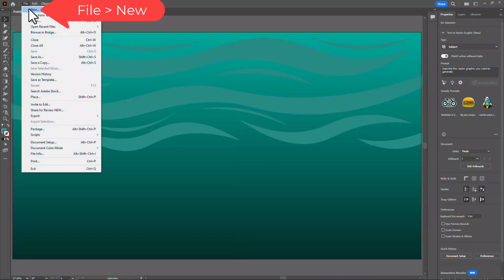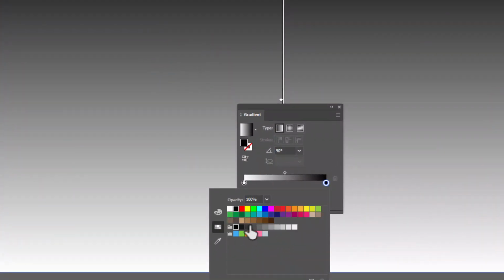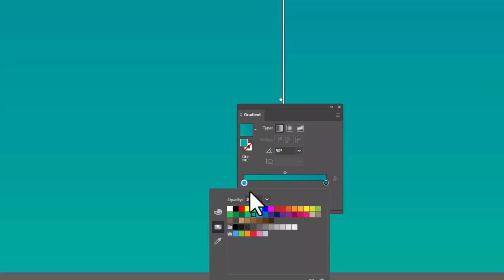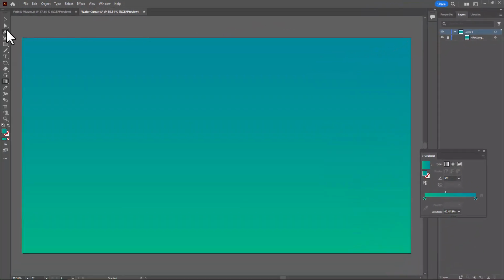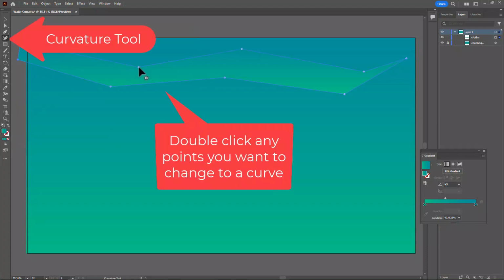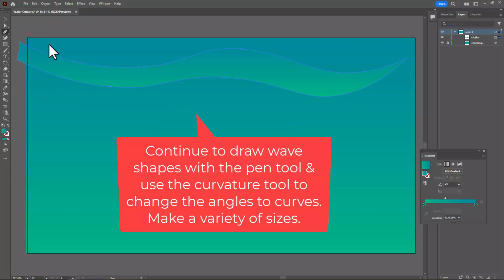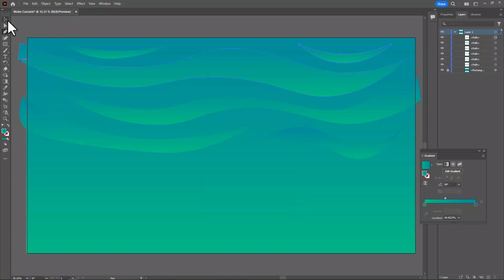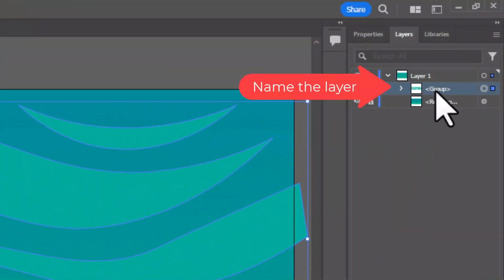How To Make Wavy Water Currents In Adobe Illustrator